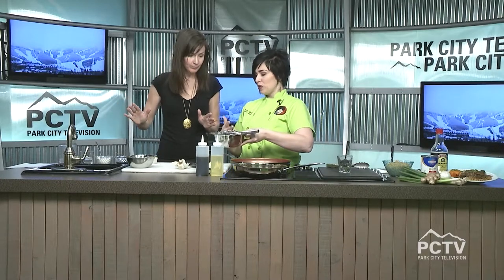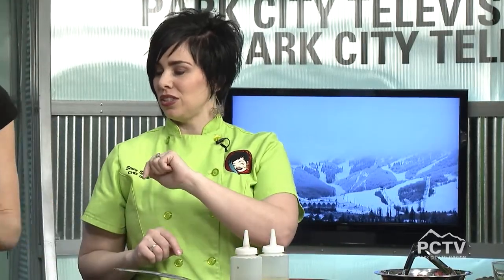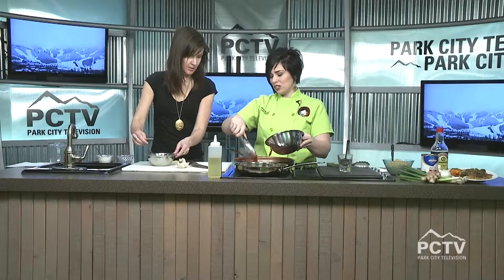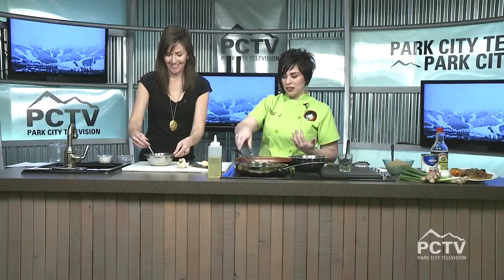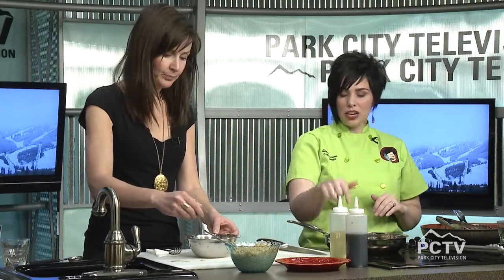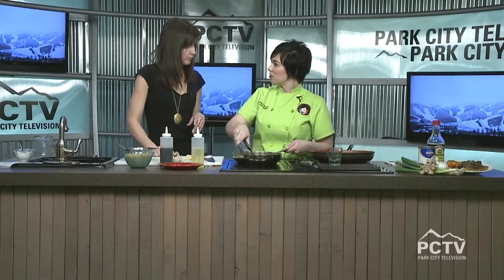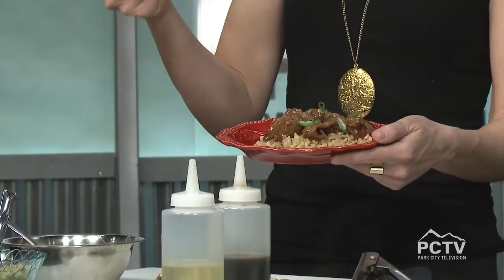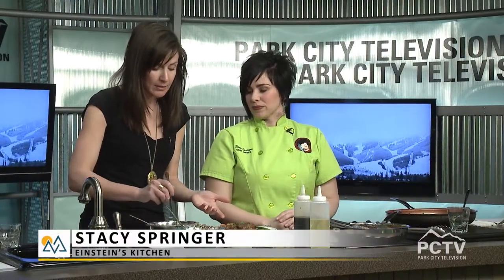Einstein's Kitchen with Stacy Springer, Mongolian Beef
Stacy Springer cooked up some tasty treats for us today and shared some tips to make your at home meals shine like pro-restaurant quality. check out more tips from Stacy at ekbites.com